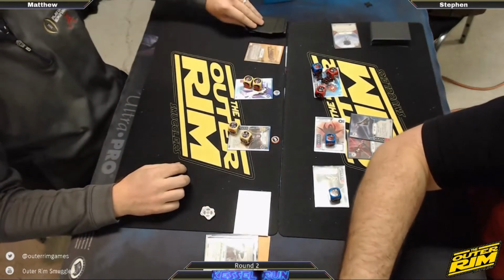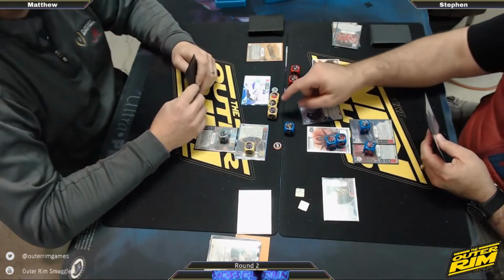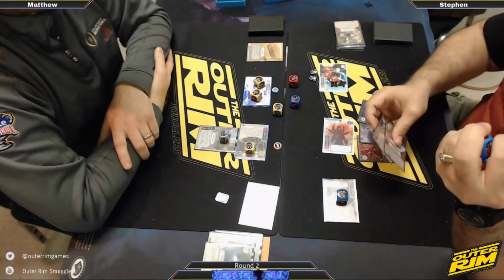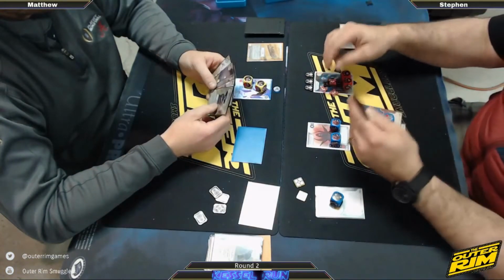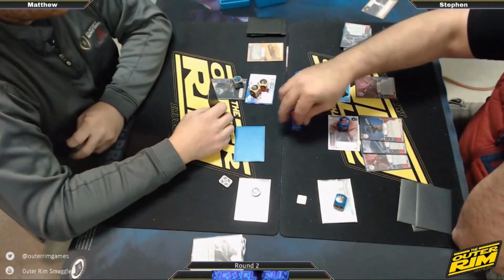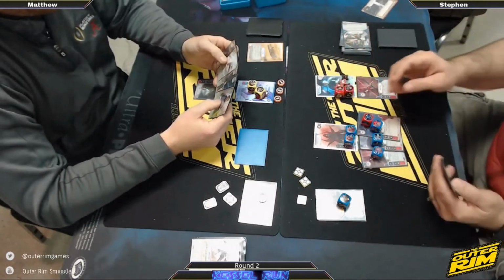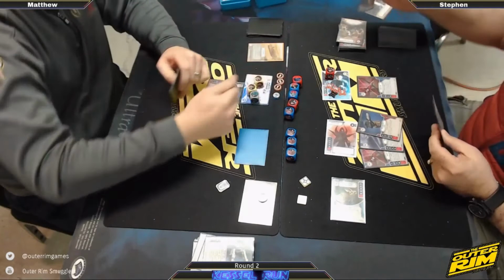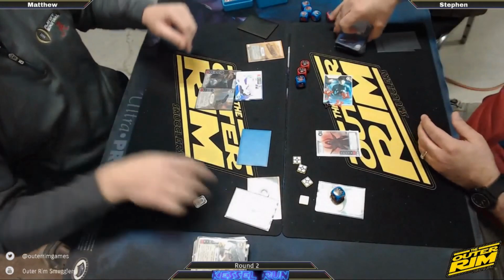Jan. 31st Thursday Night Kessel Run - Round 2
Matthew and HQ go up against Stephen and his Outer Rim DECK OF THE WEEK featuring Iden/Mother/AR with Dooku Sailor. Is HQ fast enough to keep Iden from her ability or will the Sailor just focus down HQ? Watch to find out!

HUGE THANKS to Michael Scichowski for his awesome Intro video!

*Make sure to ask to join so you can see all the latest info!